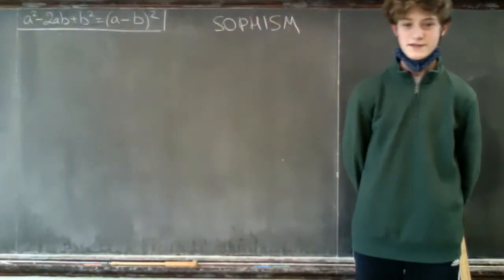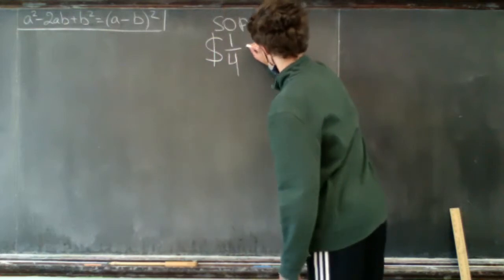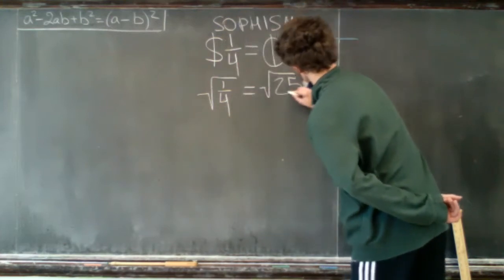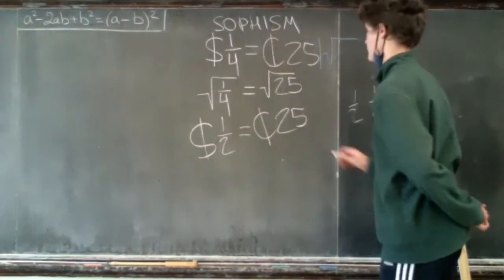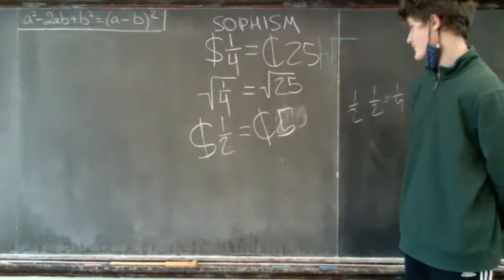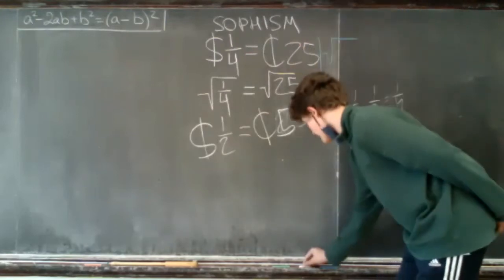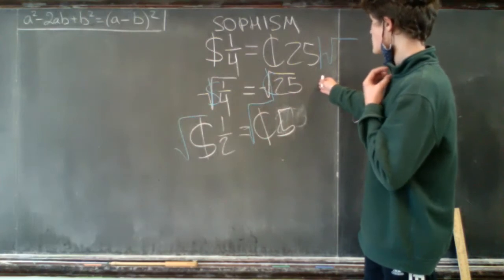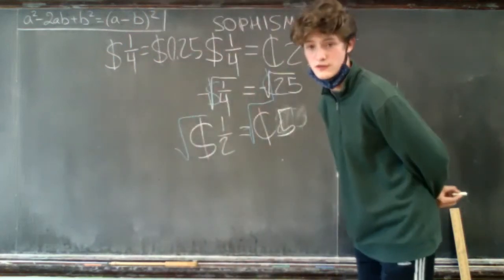Math Coffee 2021 - Jack Shanley